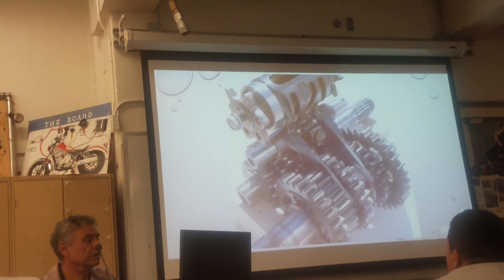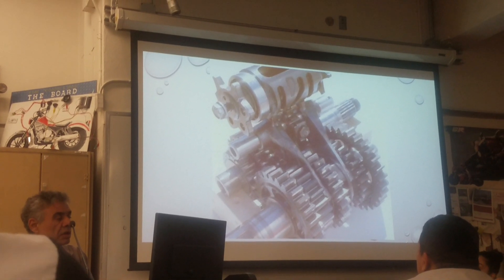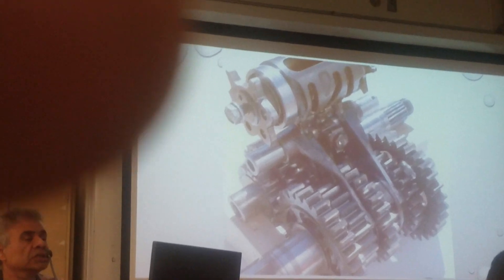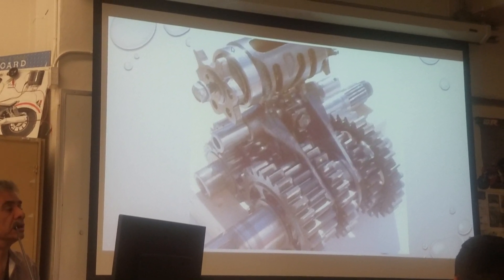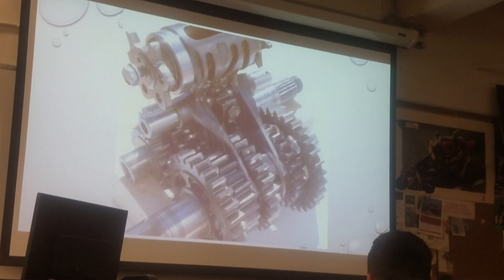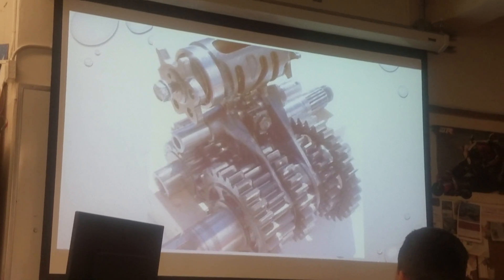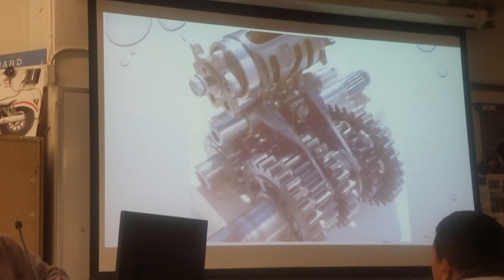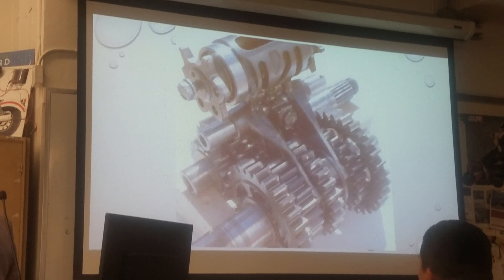216 - 11/2/19 Transmissions 7